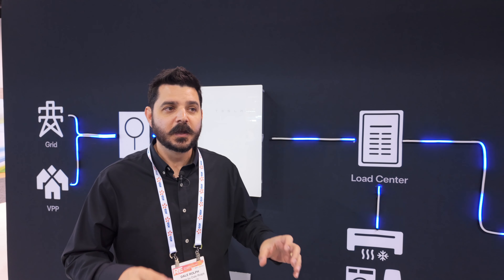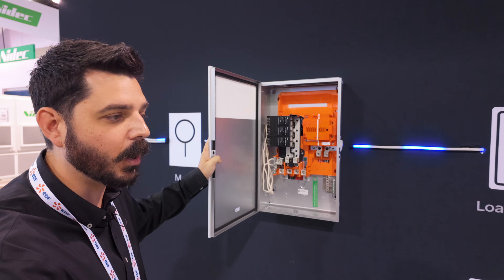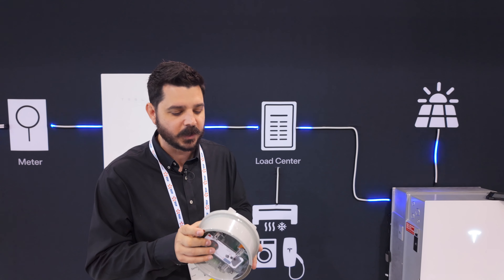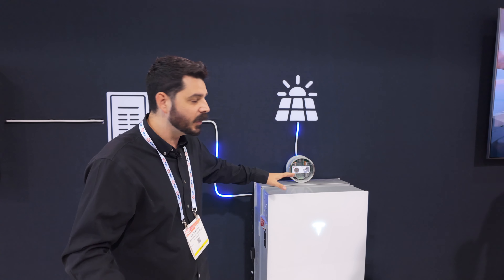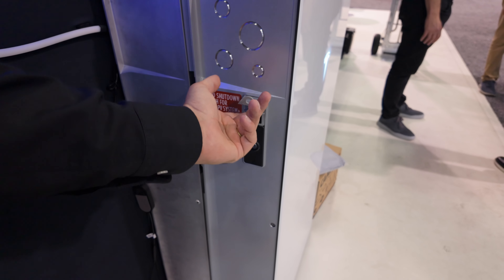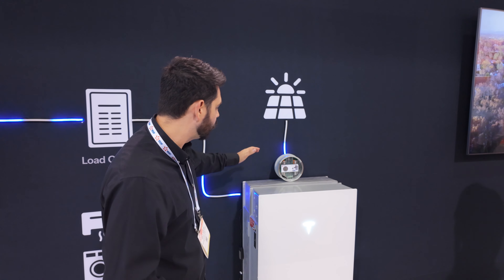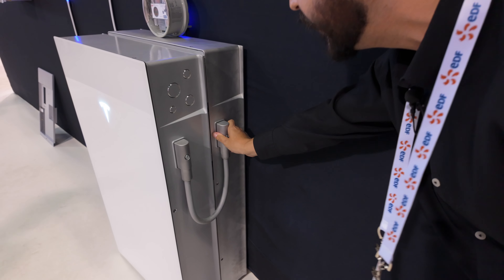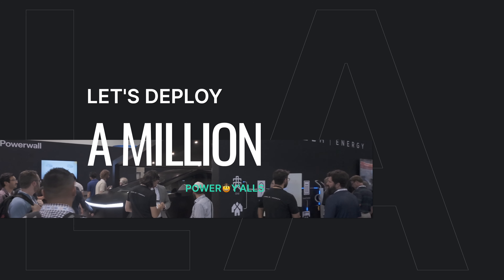Exploring Tesla's Expansion Battery + Backup Switch Details at the RE+ Booth! 🚀🔋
In this video, I take you inside Tesla's booth to explore their latest addition to the energy storage lineup: the expansion battery. We’ll dive deep into the product's key specifications, including how it can scale for larger home energy systems and its potential impact on renewable energy solutions.

One important detail we discussed is the Tesla Backup Switch, which, at the time of filming, isn’t compatible with Southern California Edison. I break down why this is the case and what it could mean for future updates and improvements to the system.

If you're looking for all the technical details and Tesla's plans for expanding energy independence, this video covers everything you need to know. Don’t forget to visit Tesla's website for more information on these products.

And as always, I like to wrap things up on a light note: "Let’s Deploy A Million Power 🤠 Y'alls!"

Fronius USA, K2 Systems, and Fortress Power are leading the way in creating a sustainable way of life, and we’re proud to have them on board. Be sure to check out their latest innovations by visiting their websites:

REPlus TeslaEnergy ExpansionBattery BackupSwitch TeslaBooth RenewableEnergy SouthernCaliforniaEdison HomeEnergyStorage SolarPower EnergyIndependence SustainableLiving TeslaTech EnergySolutions Visit our virtual showroom and request a free estimate from our providers, We make switching to clean, renewable energy, easy and affordable.